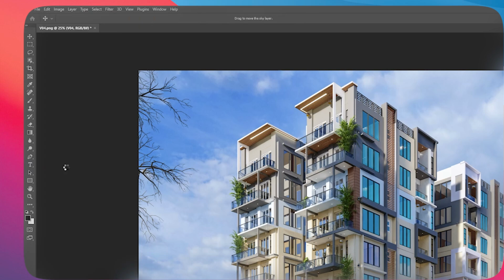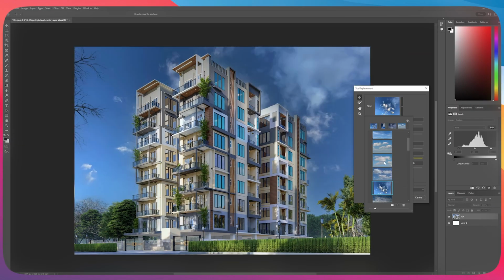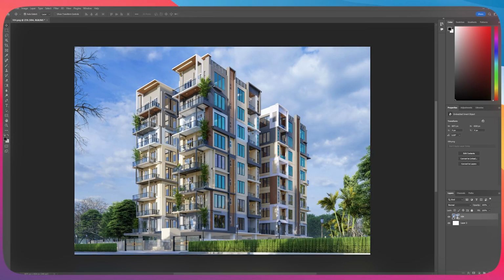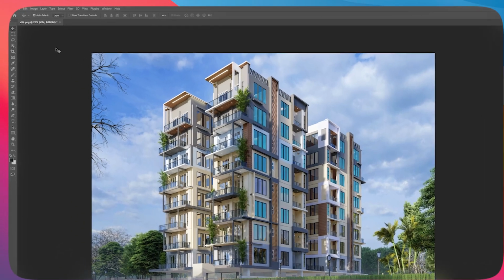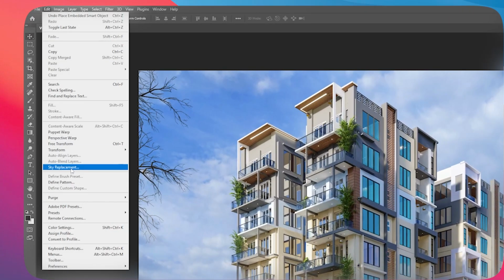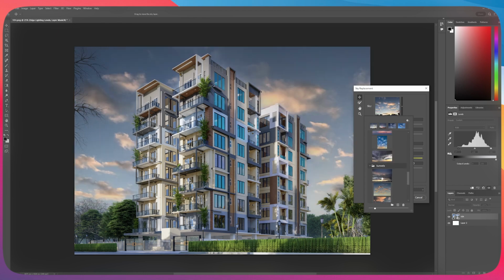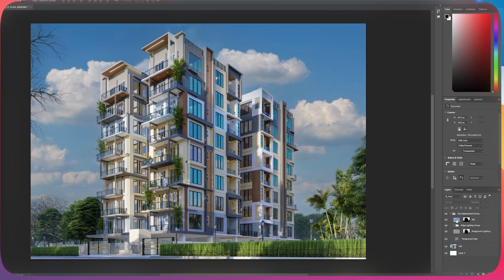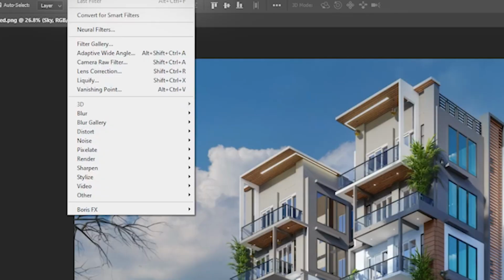Sky Replacement from your Renderings in SECONDS (Photoshop Tutorial 2024)!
In this video, you are going to learn how to replace skies in photoshop in a matter of seconds.